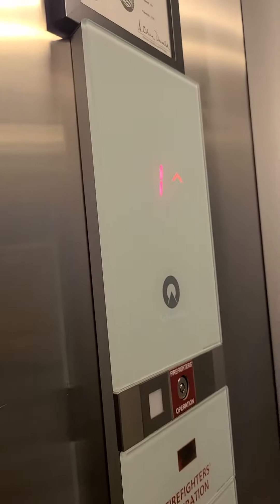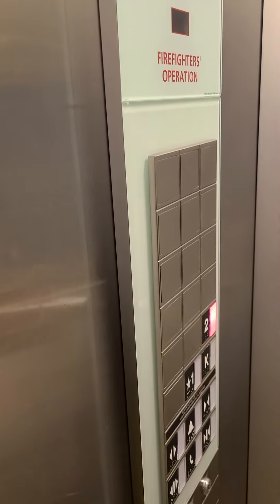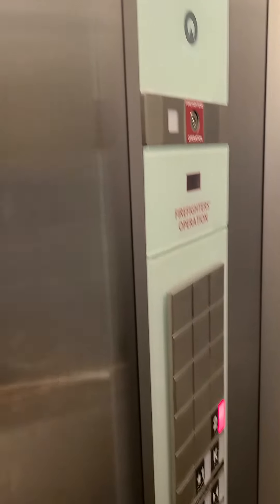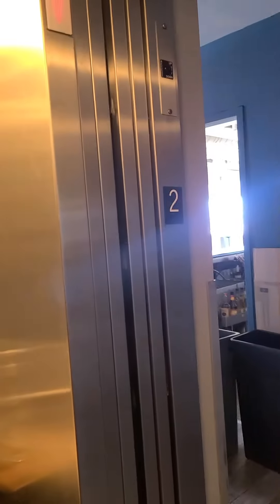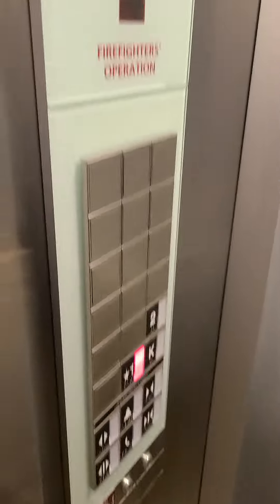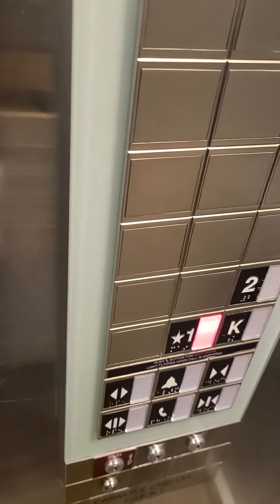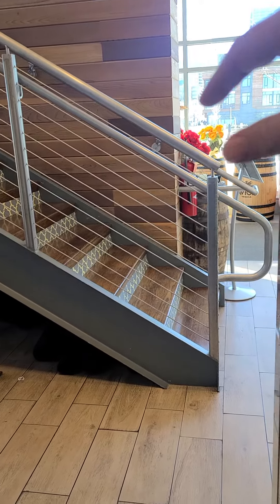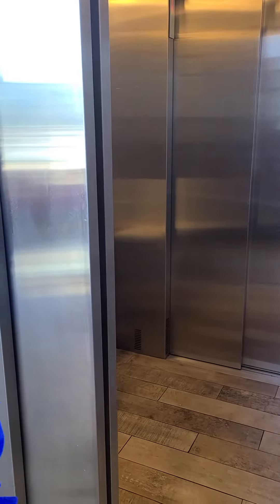Schindler 3300 MRL Traction elevator at Neweavo Mexican restaurant in Cleveland Ohio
a big thanks to the lady for letting me film this.

ElevatorMan45 this video is for you.